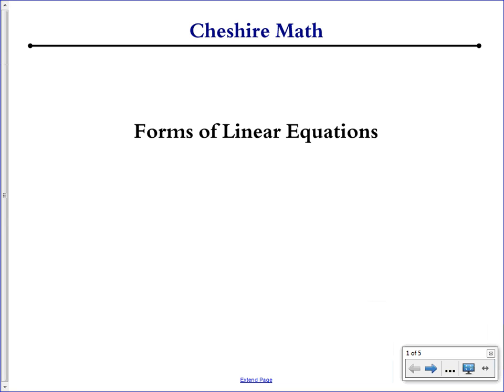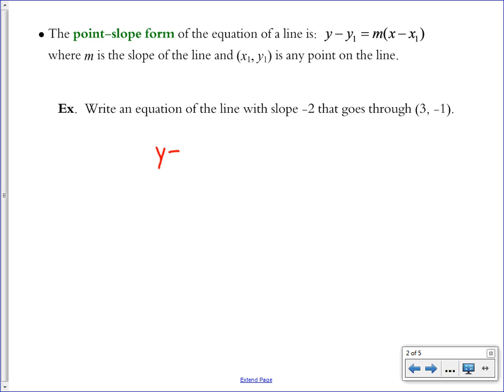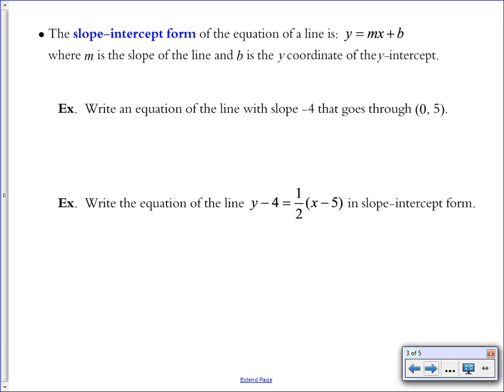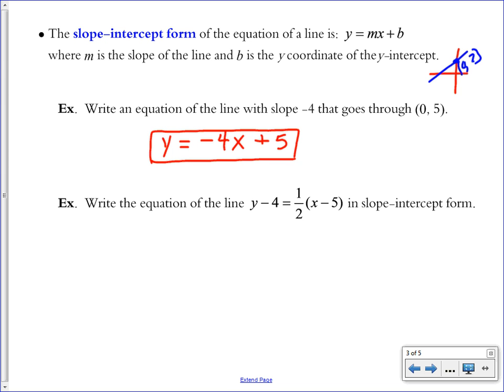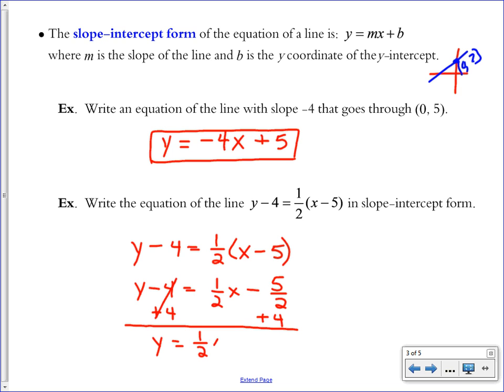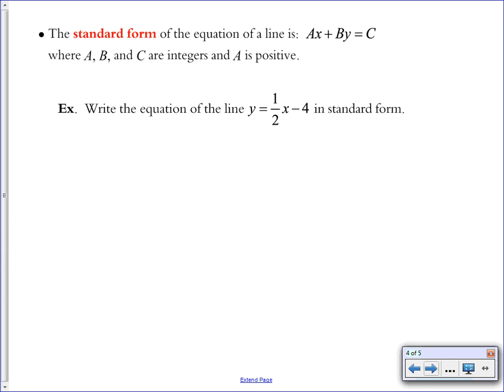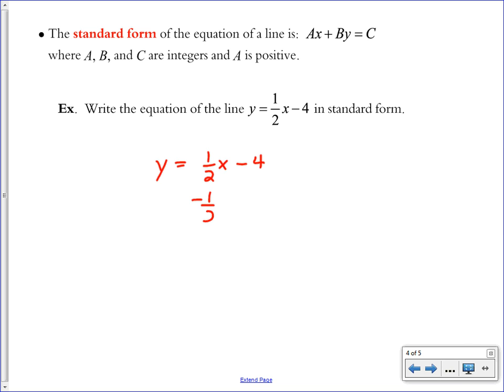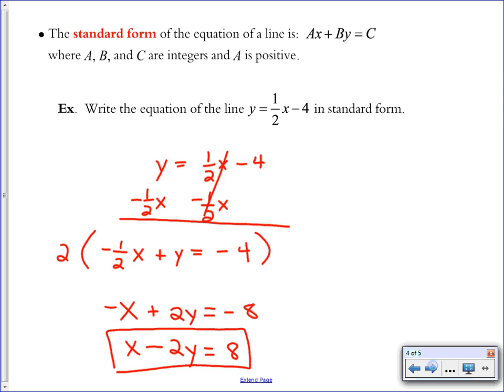2 2b Forms of Linear Equations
This video includes an overview of point-slope form, slope-intercept form and standard form of linear equations.